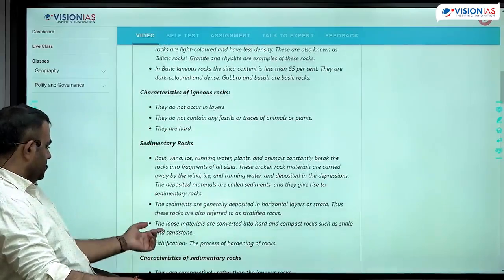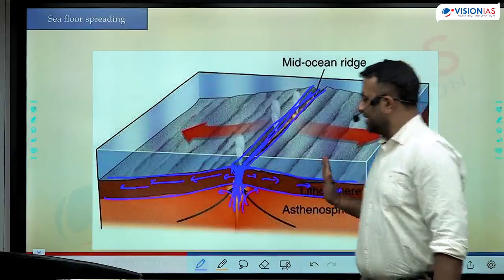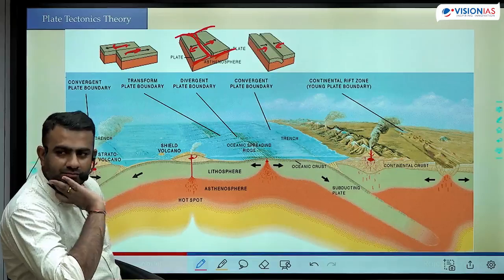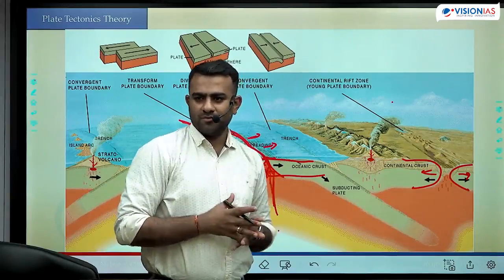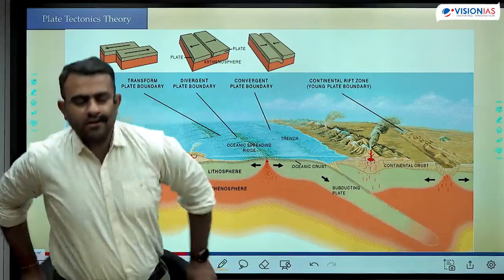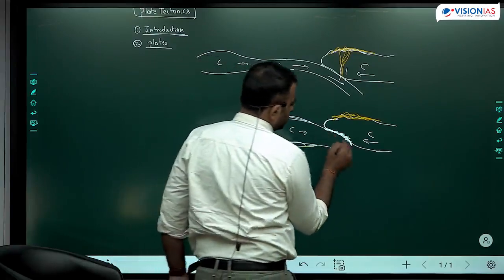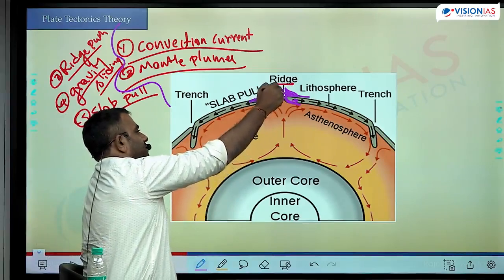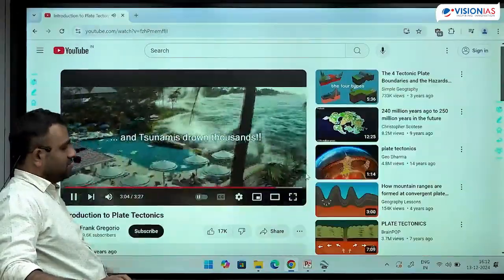vision -Geography revision class 7